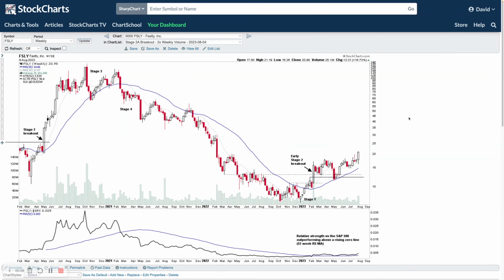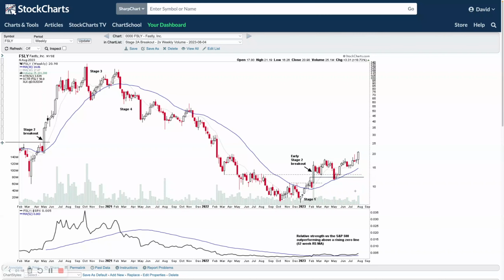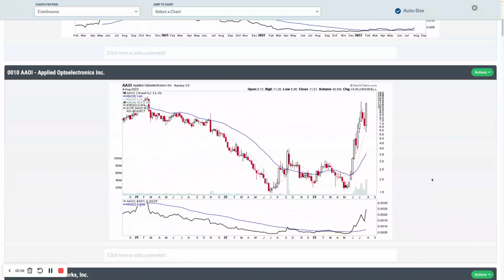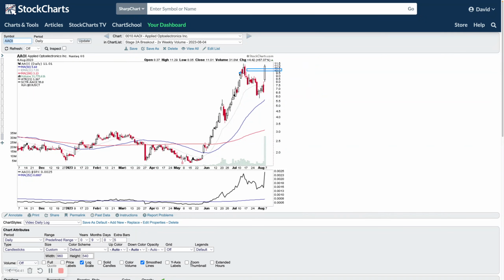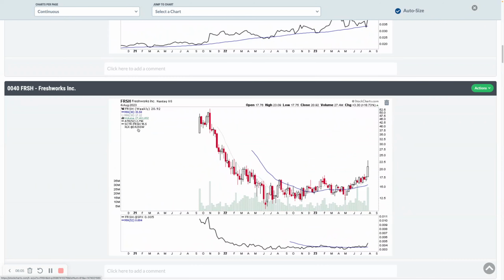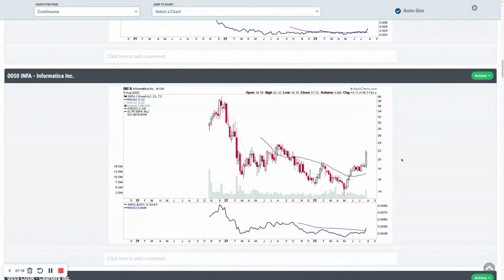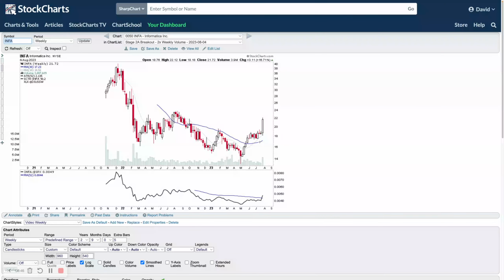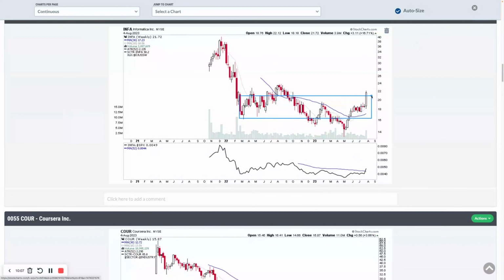Stage 2 Breakouts & Continuations on Volume – FSLY, AAOI, ANET, FRSH, INFA – 6 August 2023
Stage Analysis members video discussing some of the weeks strongest volume movers in Stage 2, as well as all the usual member content, i.e. Major Indexes Update, Futures SATA Charts, Industry Groups RS Rankings, IBD Industry Group Bell Curve – Bullish Percent, Market Breadth Update to determine the Weight of Evidence and finishing with analysis of the recent watchlist stocks in detail on multiple timeframes.